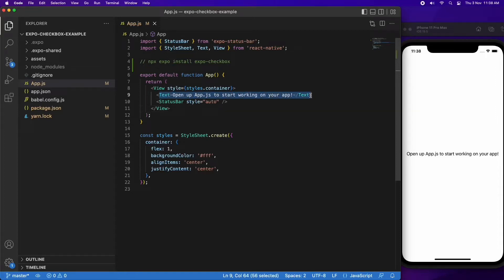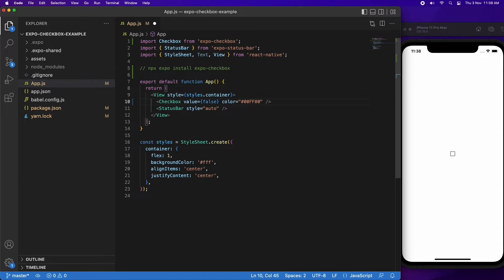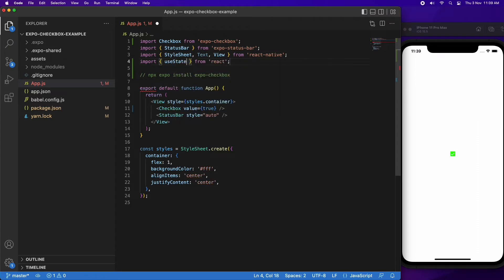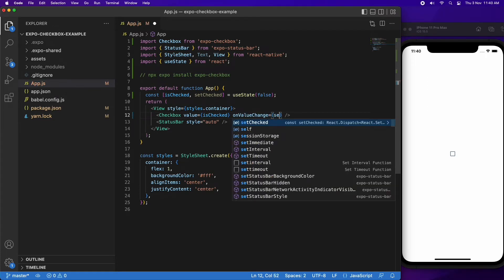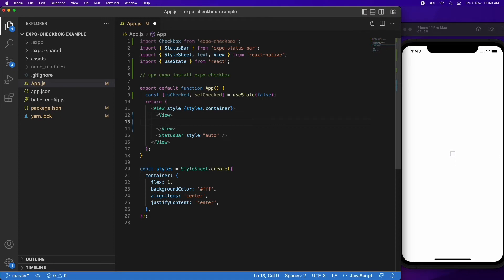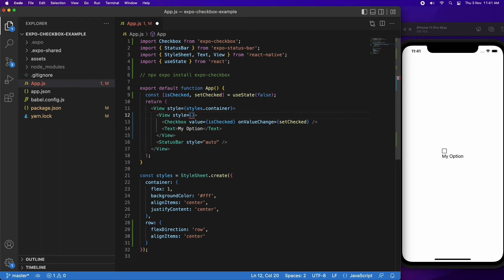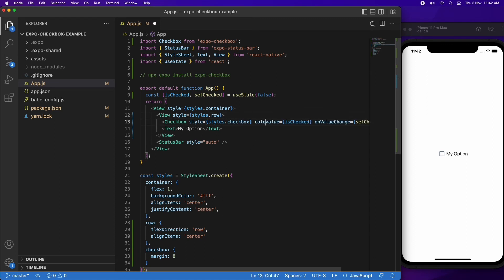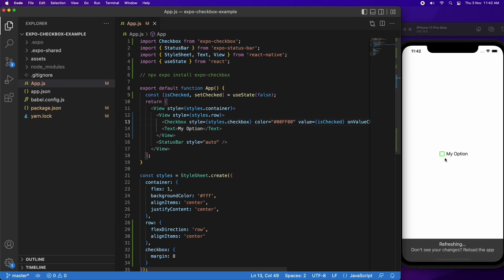Adding a Checkbox to your Expo React Native Apps with Label (expo-checkbox)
Hi everyone!

Today I'm going to show you how to add checkboxes to your expo react native applications with labels using the expo-checkbox package. I will show you how to set and change values of the checkbox and also how to disable the checkbox. I will also show you how to specify the color of the checkbox to help build a more customized user interface.

You can find all my code for working with checkboxes using expo-checkbox in Expo react native apps on GitHub:

// PRODUCTS USED
I use the following products in the creation of my videos: